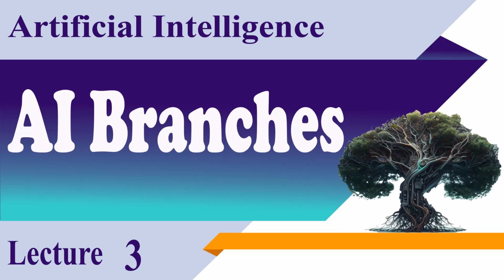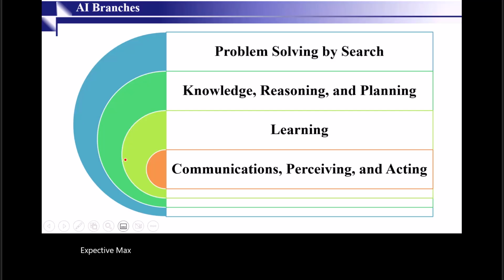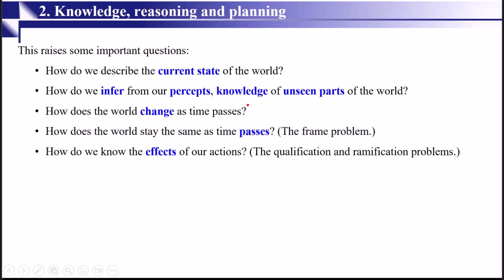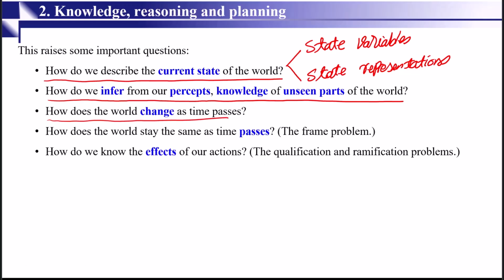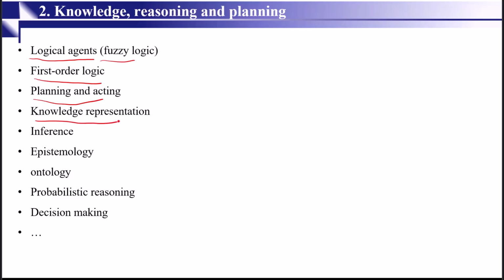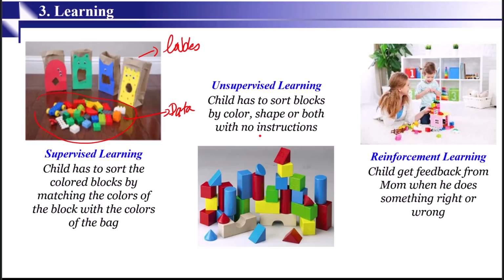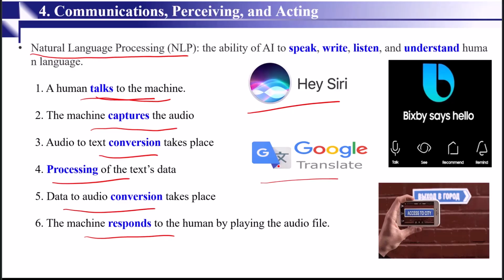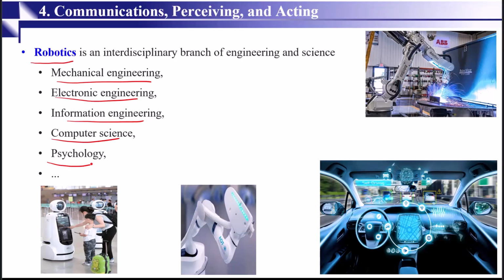AI03_ Branches of AI [Explained in Detail] 2025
Branches of AI [Explained in Detail] 2025
Artificial Intelligence (AI) is a vast field within computer science, dedicated to building systems capable of performing tasks that require human-like intelligence. In this video, we explore the fundamental branches of AI and their key categories.

🔹 Main AI Categories:
- Problem Solving & Search,
- Knowledge, Reasoning & Planning,
- Learning,
- Communication, Perception & Action.

Join us as we break down these AI branches and understand how they power modern intelligent systems!